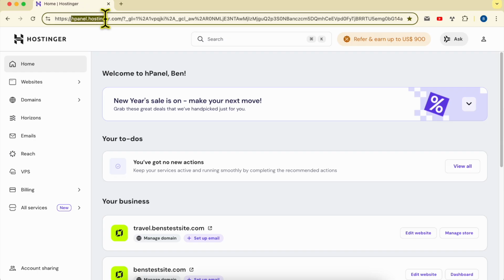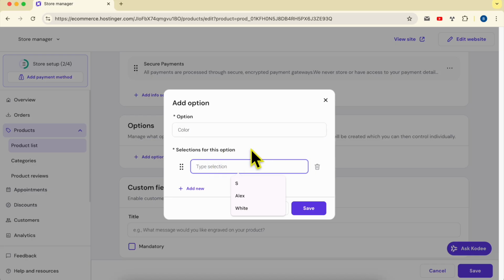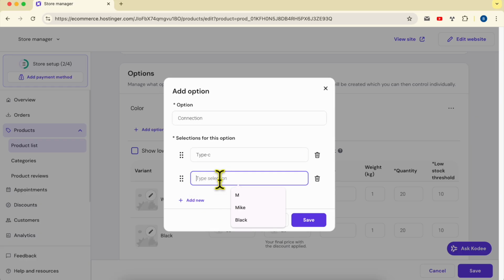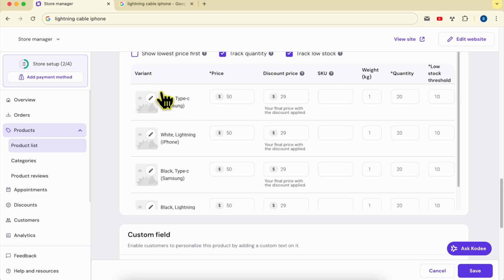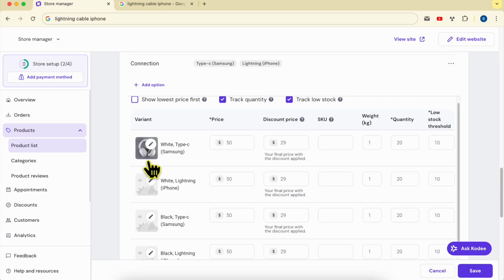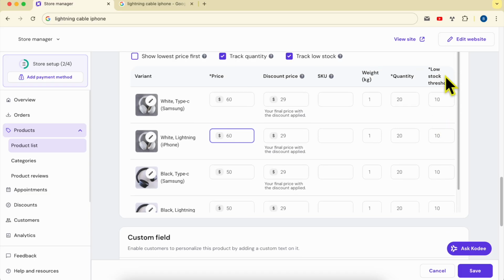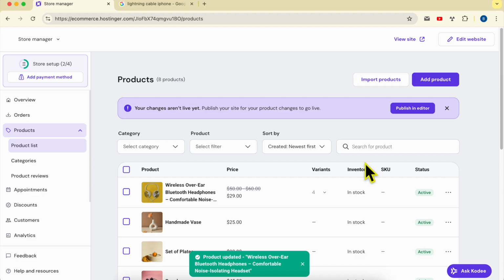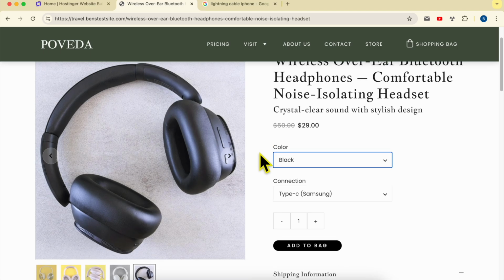Hostinger Tutorial: Create Product Variations Step by Step (Full Guide)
In this tutorial, I’ll show you exactly how to create product variations in Hostinger website builder so you can offer multiple options like size, color, material, or even connection types for your products. This complete guide on how to create product variations in Hostinger website builder is perfect for beginners and advanced users who want to optimize their online store and improve the customer experience.

If you’ve ever wondered how to set up product variations such as color options, size variations, or custom attributes inside the Hostinger website builder, this video will walk you through every step inside hPanel and the store management area. Creating product variations in Hostinger website builder allows you to manage each variant individually, including price, SKU, stock, and images.

We’ll go step-by-step from logging into your Hostinger account, accessing the website dashboard, navigating to the store settings, and using the “Options” feature to create dynamic product variations. You’ll learn how to:

Add product options like color, size, or connection
Create multiple variations (example: black, white, Type-C, Lightning)
Assign unique images to each variation
Set different prices and discounted prices per variant
Manage stock, SKU, and low stock alerts
Publish your changes and make product variations live

By the end of this video, you’ll fully understand how to create product variations in Hostinger website builder and how to manage them effectively to improve your ecommerce store performance. Whether you’re selling clothing, electronics, or digital products, this feature is essential for creating a professional online shop.

Mastering how to create product variations in Hostinger website builder will help you boost conversions, organize your inventory better, and give your customers more flexibility when choosing products.